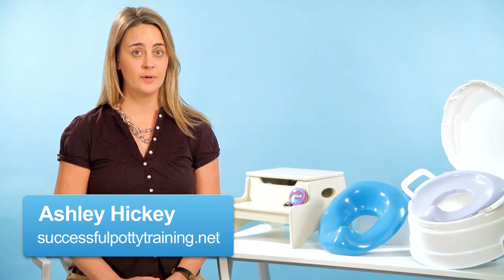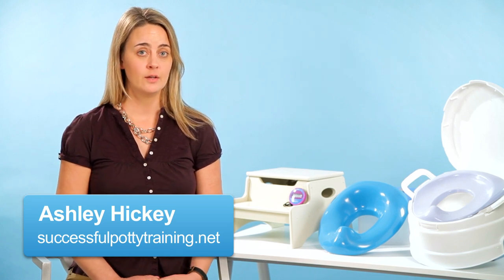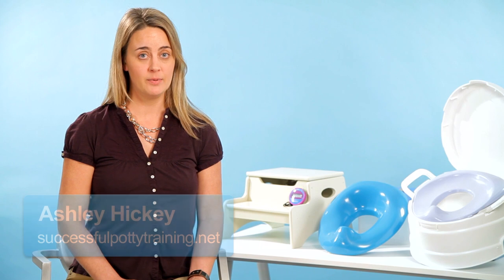How to Explain the Toilet-Going Process | Potty Training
Potty Training Stinks! Here’s some products that may help:
Summer Infant Lil' Loo Potty, White and Teal
Arm and Hammer Secure Comfort Potty Seat
Potty (Leslie Patricelli board books) Board book
Oh Crap! Potty Training: Everything Modern Parents Need to Know
Potty Train in a Weekend: Mom of four shares the secrets

Let's talk about how to explain the toilet going process to your child. By this time your child may be going potty at home but not at school. Or your child may not be going potty when he's with his friends or with his grandparents. So you want to explain to your child what she needs to do when she's away from home and she needs to go potty. So remind her, when she needs to go potty, when she feels the edge to go potty, she needs to find an adult that can help her. She needs to go find a teacher, a grandma or her friend's mama and remind her what she needs to say. If you need to pee in the potty, tell grandma, "I need to go pee-pee" and then grandma will show you where the potty is, and show you how to use the potty whether be a small training potty or the regular toilet and she'll also have her rewards there for you.

So when you do the pee in the potty, you'll get your reward. So be very clear as to what you expect of your child. When she feels the urge to go potty, tell her what she needs to say to an adult, and then what she needs to do when she gets into the bathroom and then what she needs to do to get her reward. Once she's successfully used the bathroom, then you can remind her to use the sink to wash her hands and the towel to dry her hands and then she can be finished. And that's how you explain the toilet going process.